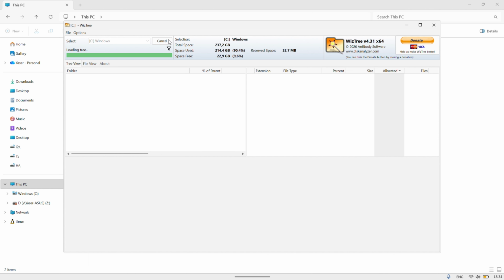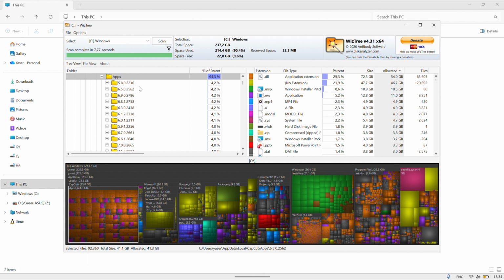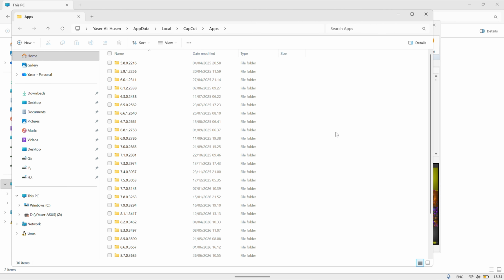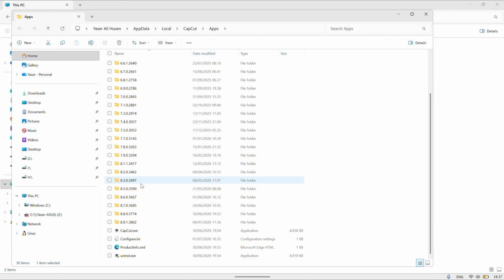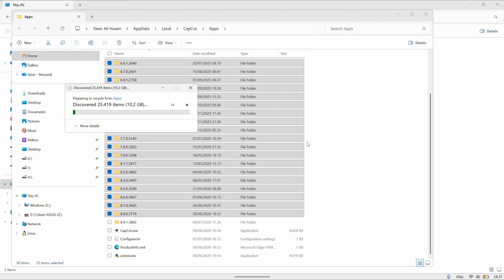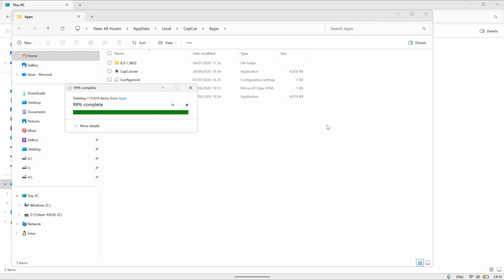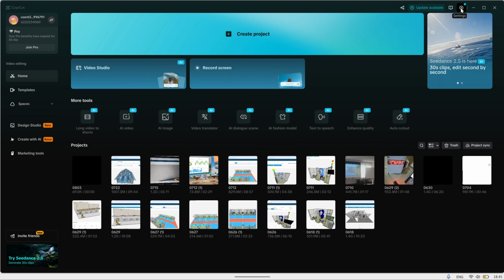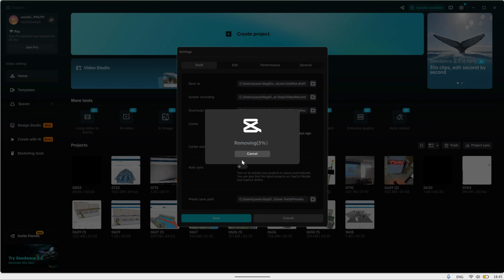Free Up Disk Space by Removing Old CapCut Versions (Safe & Easy)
Is CapCut taking up too much storage on your PC? In this video, I'll show you how to safely free up disk space by removing old CapCut versions that are no longer needed.
This simple cleanup can recover a significant amount of storage without affecting your current CapCut installation or projects.
It's a quick and easy way to keep your Windows PC running smoothly.